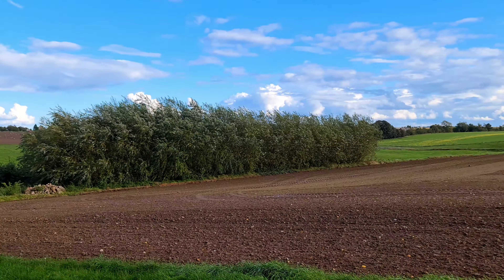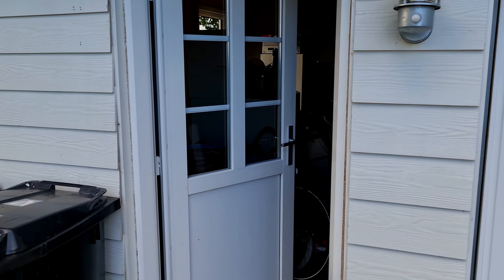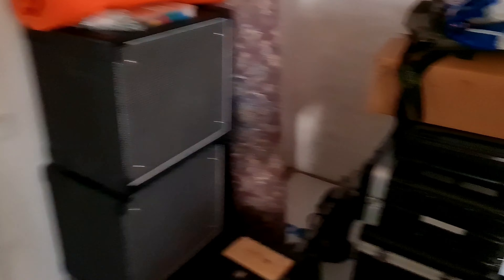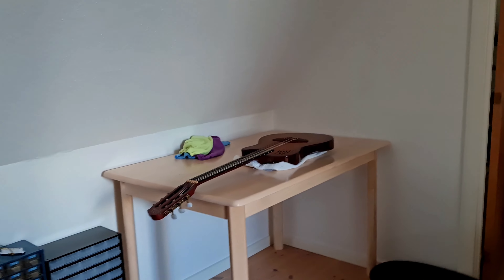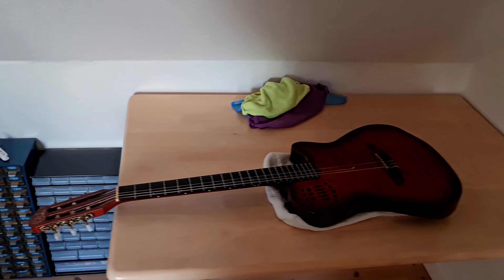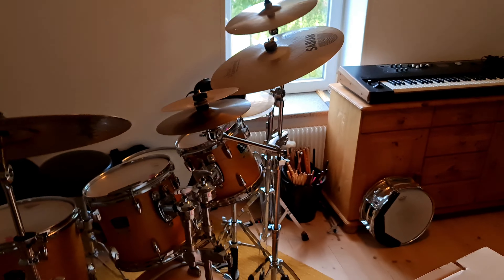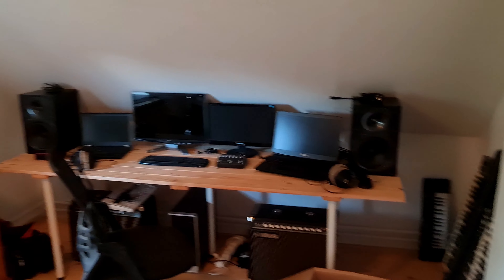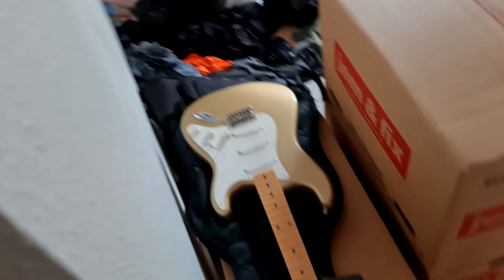YouTube plans and new home studio